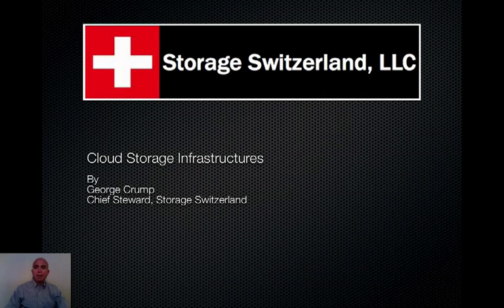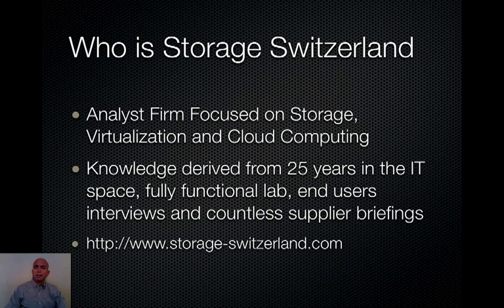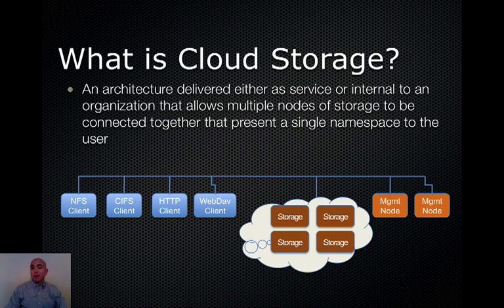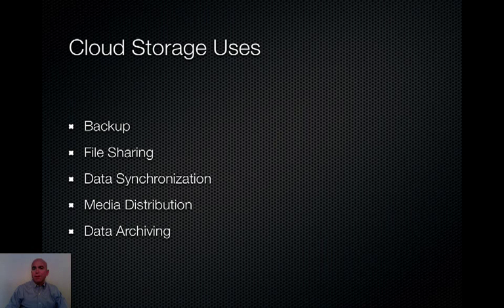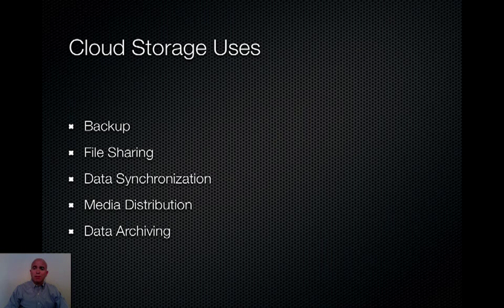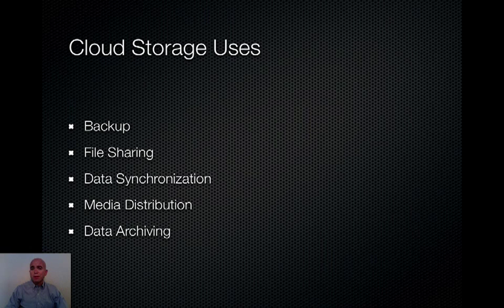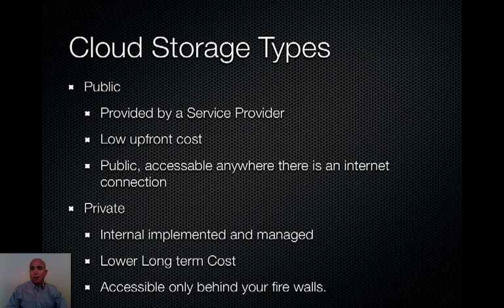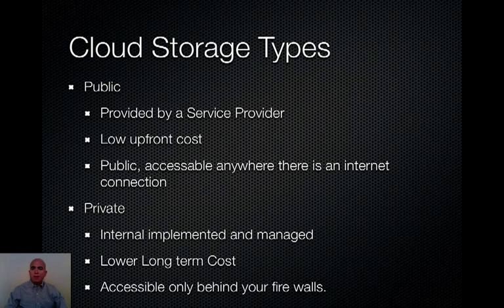Cloud Storage Infrastructures Part 1 of 2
Cloud Storage Infrastructures
The new online everything world is driving storage demands to new levels but these services bring new expectations of cost containment, reliability and scalability. Cloud Storage is something you may require as part of your Web 2.0 service, it can be a service that you offer to other web 2.0 companies or it maybe something that you consider internally. No matter what your use case this screencast will help you better understand how to design the right cloud storage architecture to meet your needs.